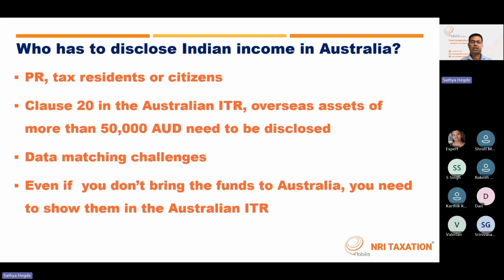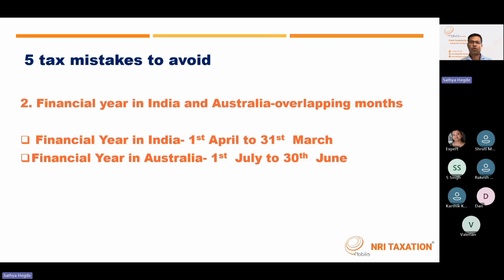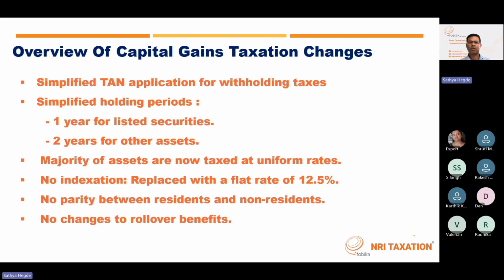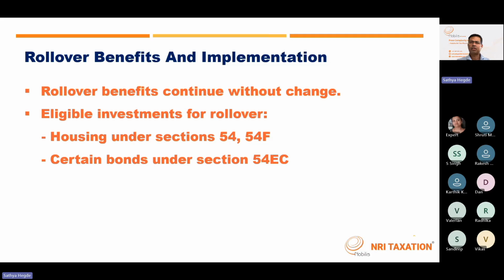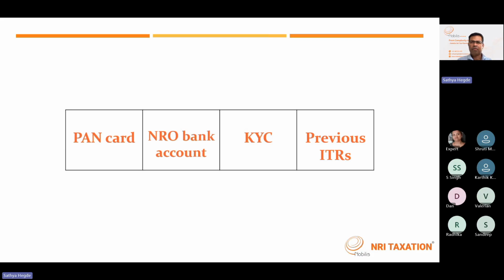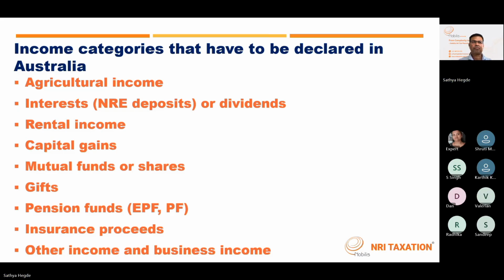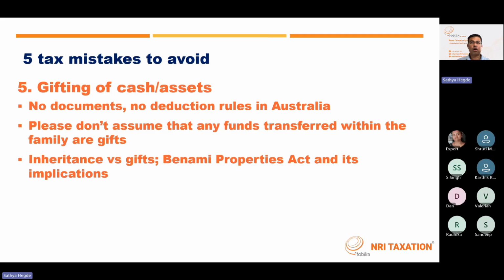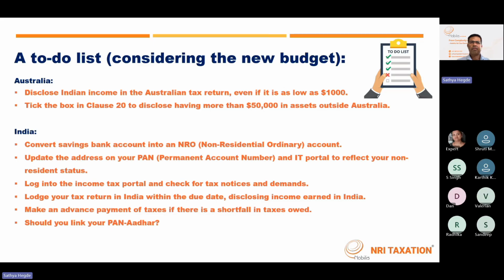5 Tax mistakes to avoid with new tax rules in India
Selling Property in India as an NRI: Budget 2026 Update | What You Must Know Are you a Non-Resident Indian (NRI) planning to sell property in India? The Union Budget 2026 has introduced important changes that can significantly impact your property sale, tax compliance, and transaction process. In this video, we break down the latest Budget 2026 updates affecting NRIs selling property in India, including key compliance relief and procedural simplifications.